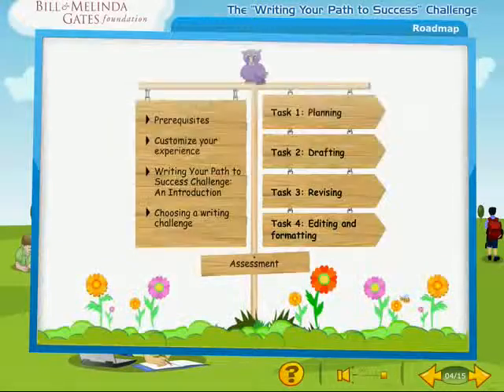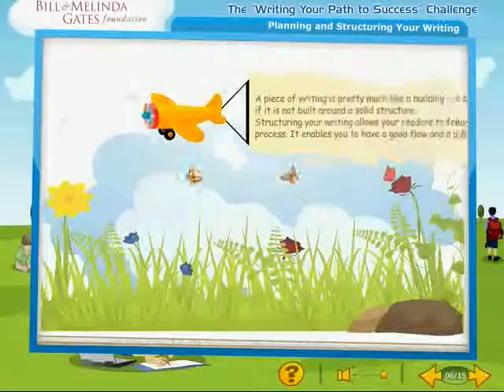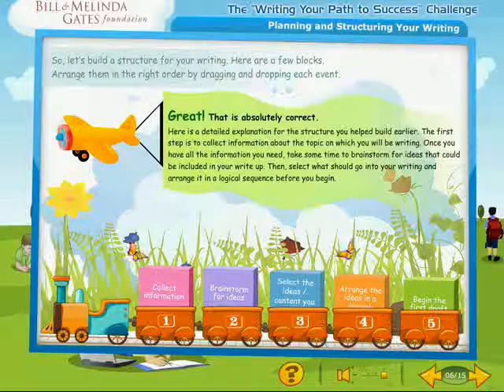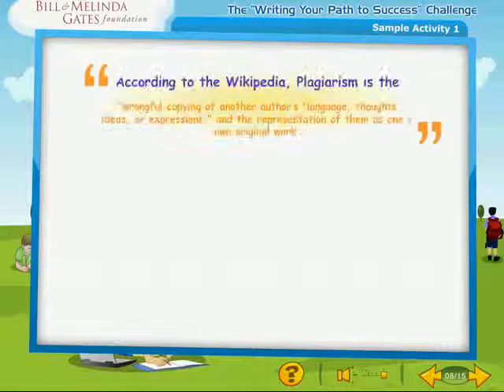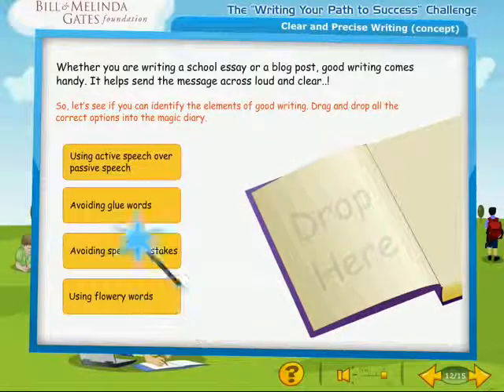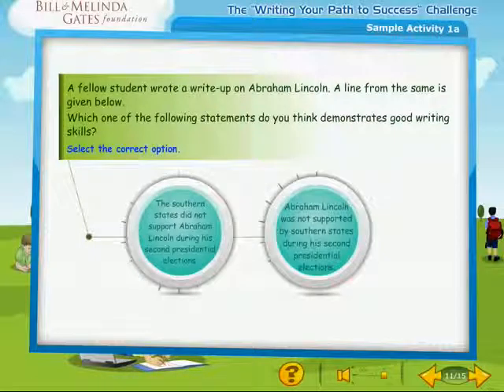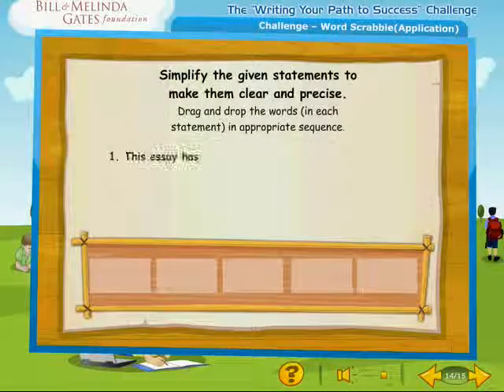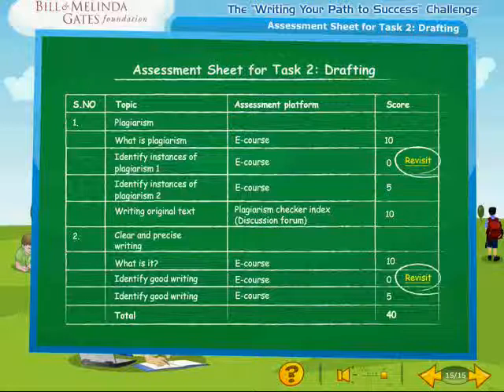Can we create a digital course to help 8th-grade Common Core State Standards for English Language?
An engaging, personalized digital courseware challenge demo that helps students master the 8th-grade Common Core State Standards for English Language.